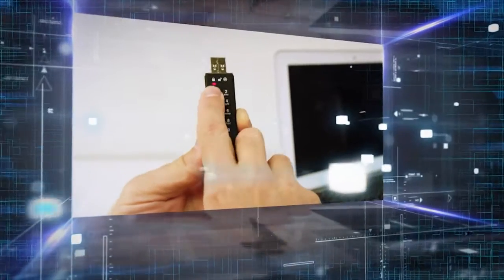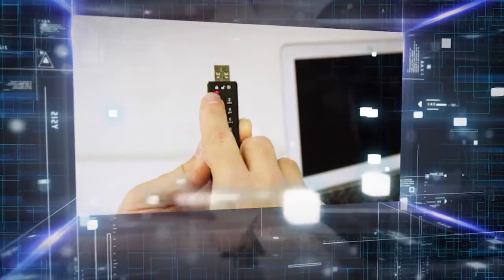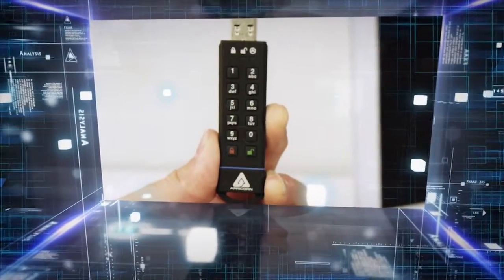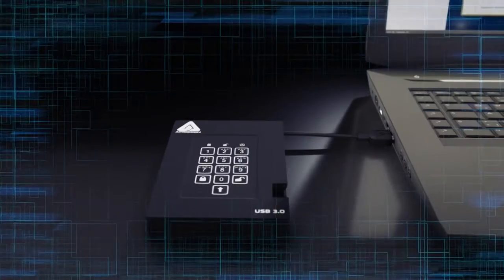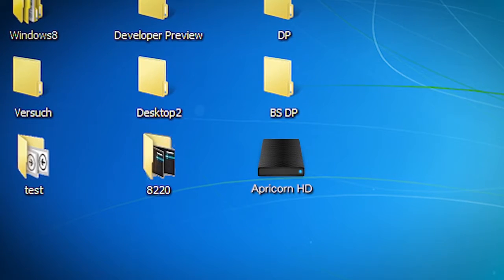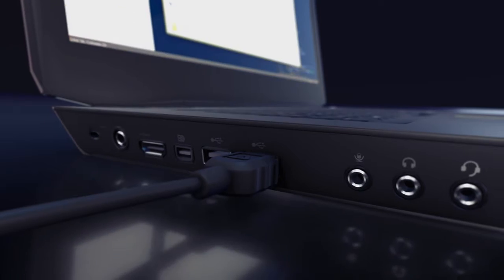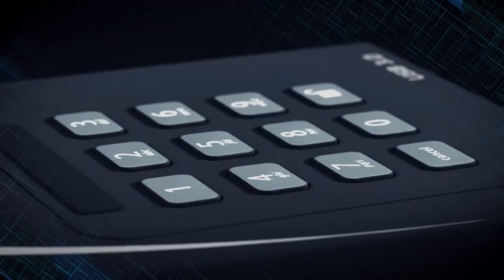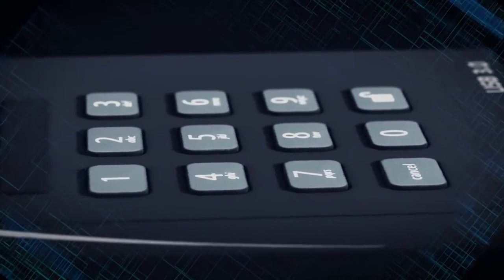Apricorn corporate video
Great over view on US company Apricorn, a world-class manufacturer of encrypted storage devices